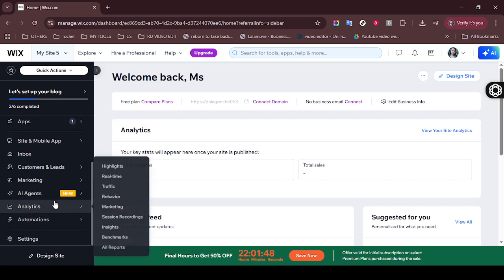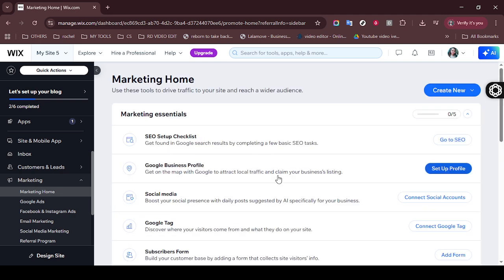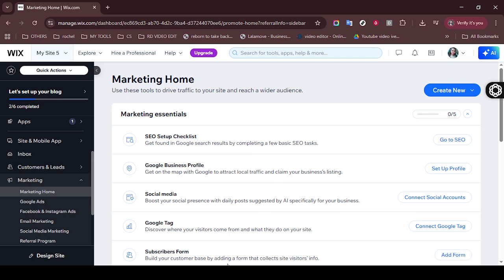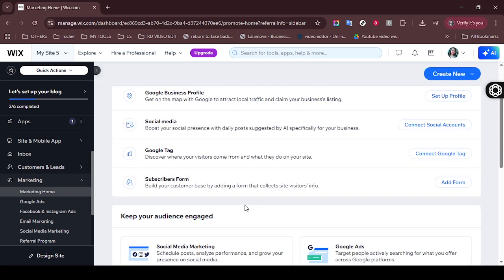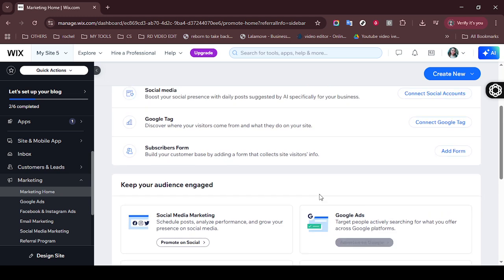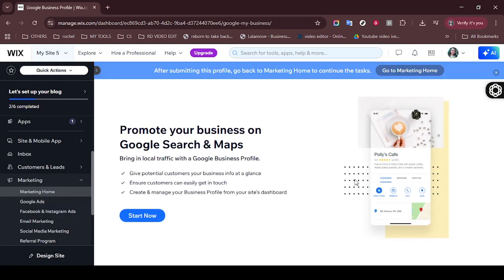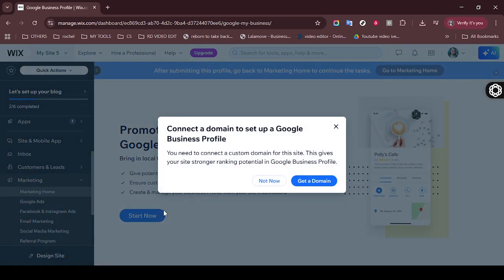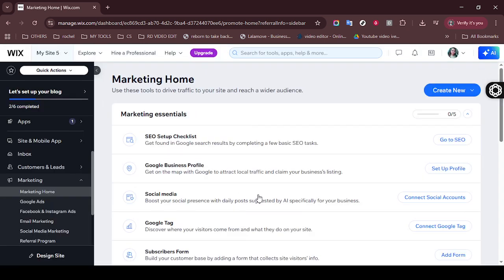How to Install Live Chat on Wix Website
Want to connect with your website visitors instantly and boost engagement? Learn how to install live chat on your Wix website in this easy step-by-step tutorial!

In this video, you’ll discover how to:

Add live chat functionality to your Wix website

Customize chat appearance and settings

Respond to visitors in real-time for better engagement

Integrate with Wix Inbox or third-party chat apps

Tips to maximize conversions using live chat

Whether you’re running an online store, service business, or personal website, adding live chat helps you provide instant support and improve user experience.